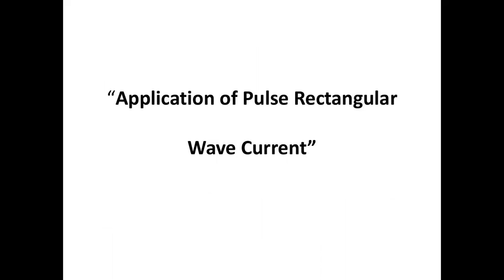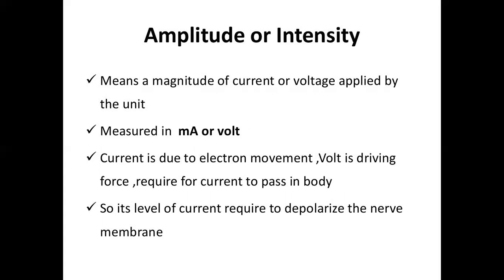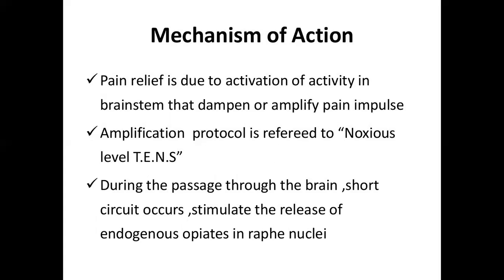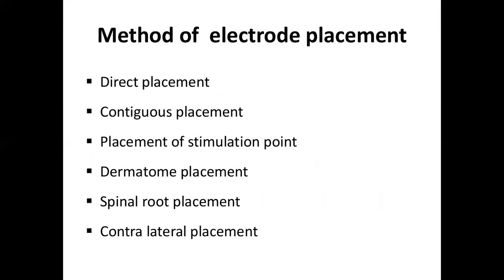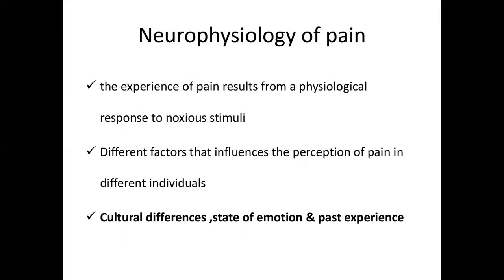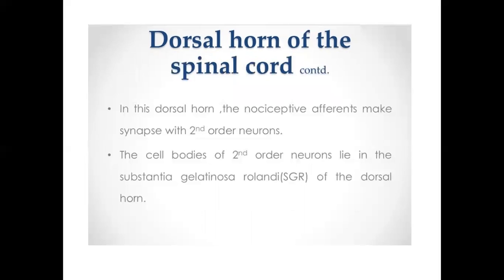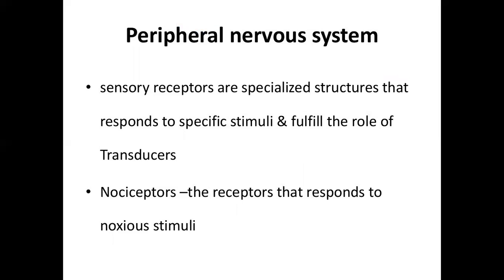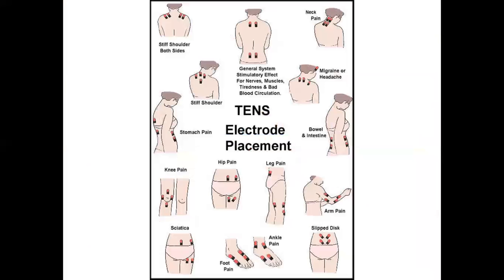TRANSCUTANEOUS ELECTRICAL NERVE STIMULATION (TENS)